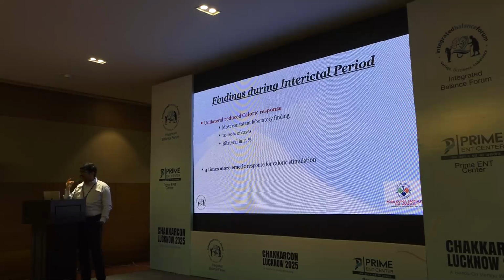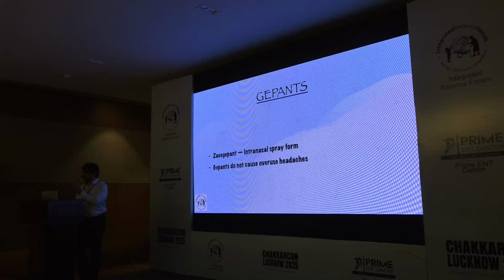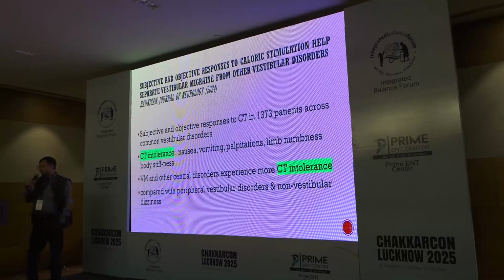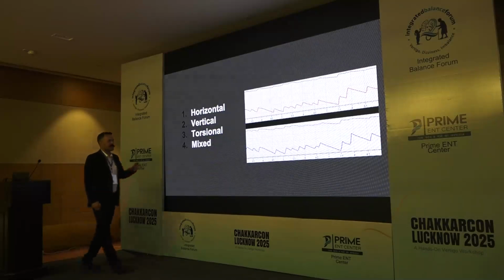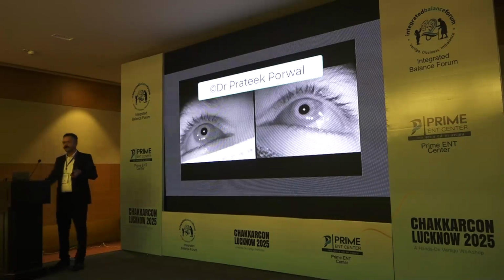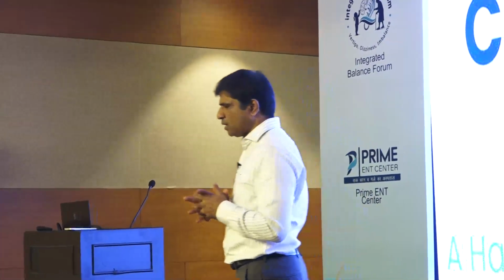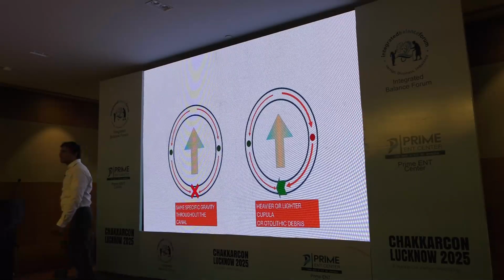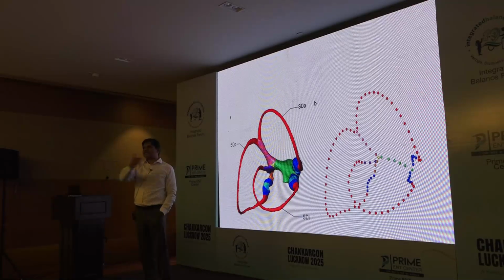ChakkarCon 2025 Lucknow IBF Video 2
Essentials of Vestibular Migraine by Dr Pradeep Vundavalli
Vestibular Migraine vs Meniere's Disease by Dr Abhik Sikdar
Videos of ChakkarCon 2025 Lucknow IBF held at 9th November 2025
in association with Prime ENT Center Hardoi, Chakkar Labs and Integrated Balance Forum
Dr Srinivas Dorasala
Dr Pradeep Vundavalli
Dr Prateek Porwal